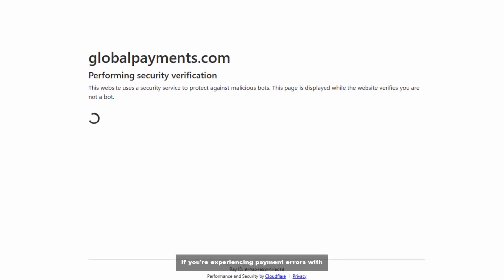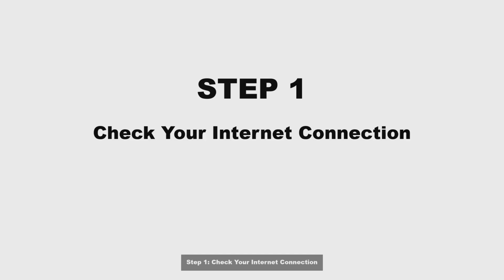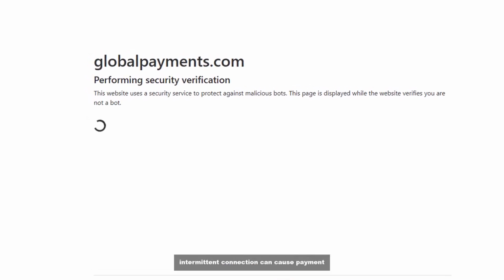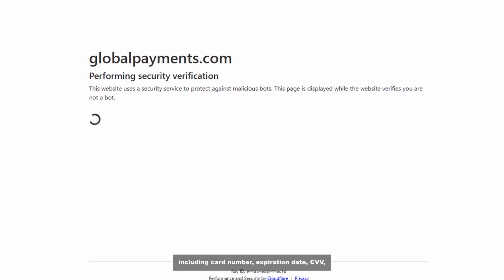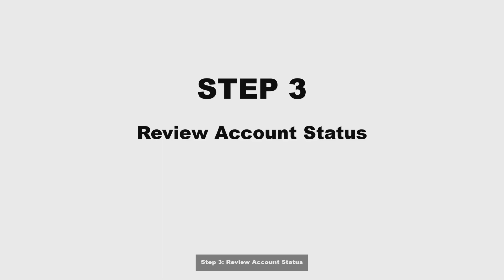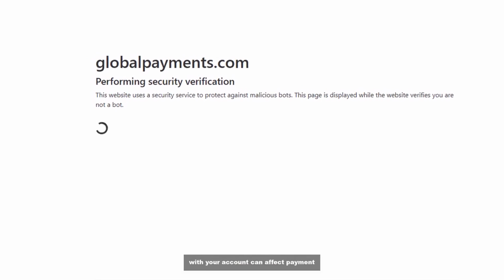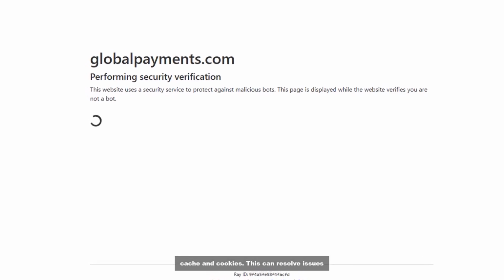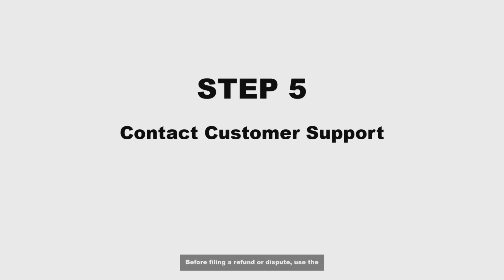How To Resolve Payment Errors On Global Payments 2026 (QUICK STEPS)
In this video, we will guide you through how to resolve payment errors on Global Payments 2026 with quick steps. If you're facing issues with transactions, this tutorial will help you troubleshoot effectively.